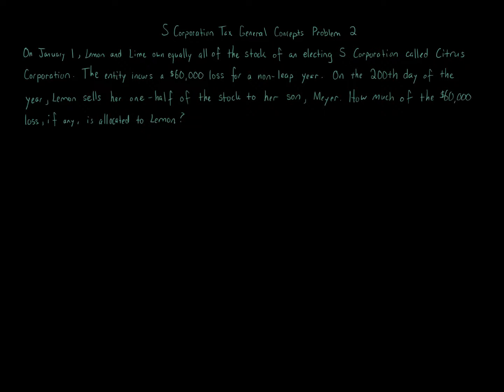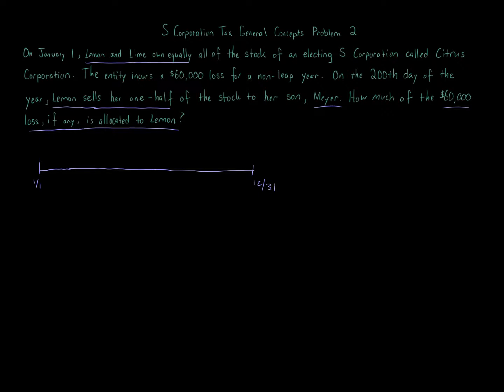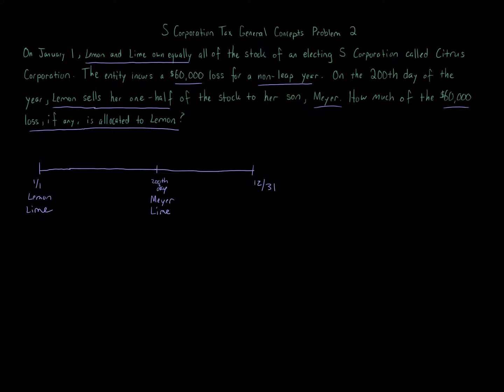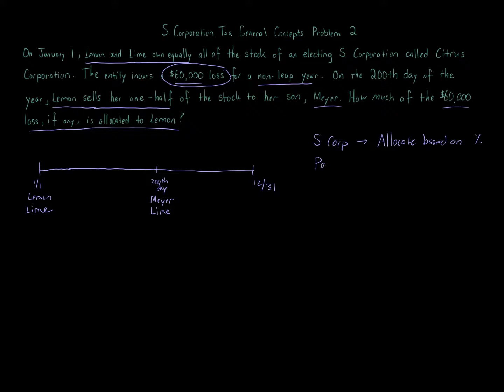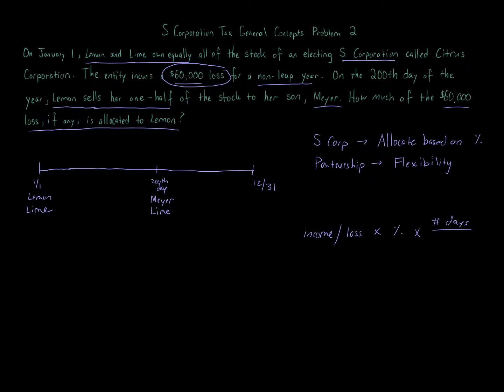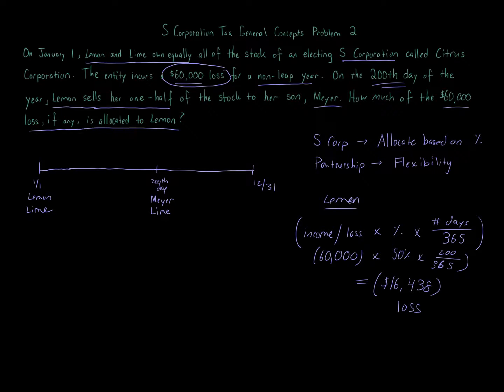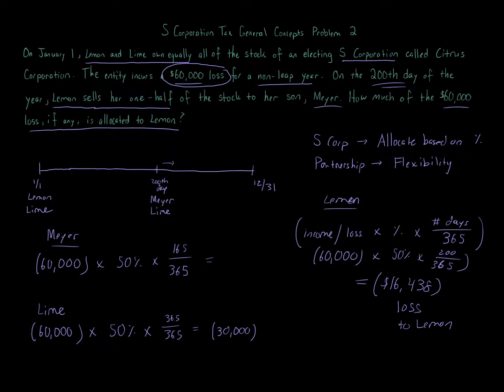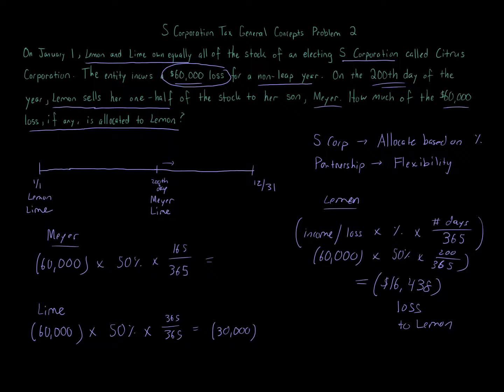S Corporation Tax General Concepts Problem 2